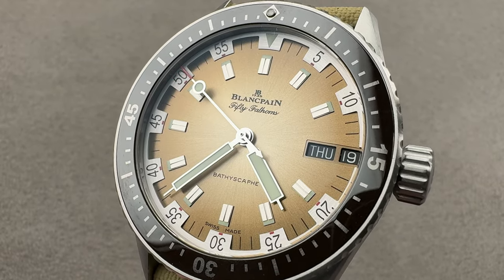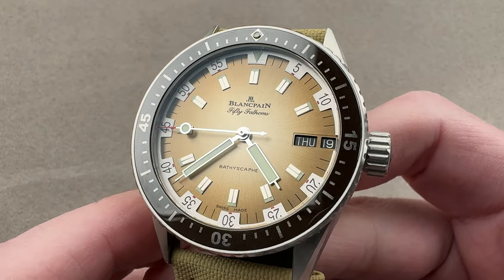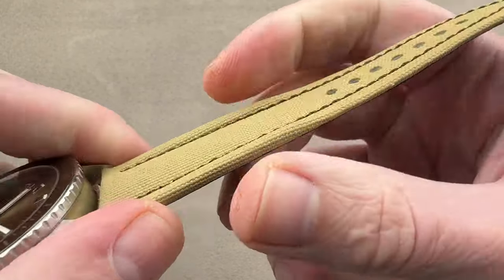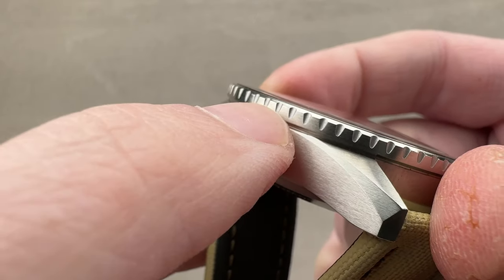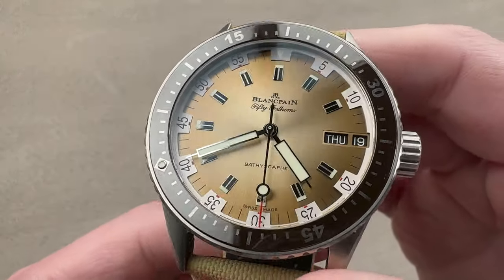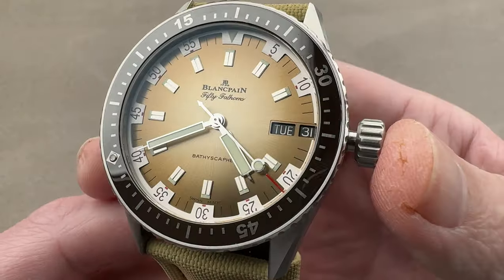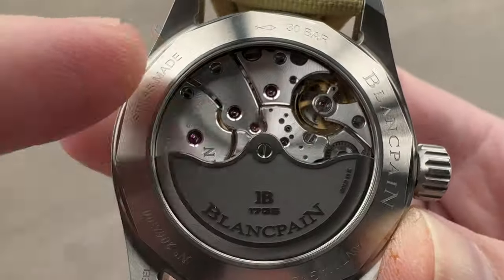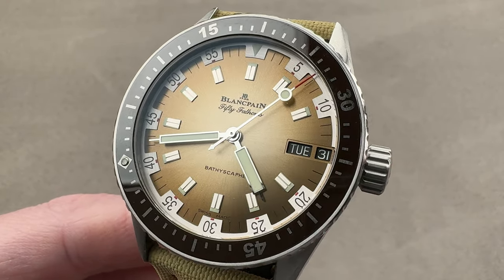Blancpain Fifty Fathoms Bathyscaphe Day Date Desert Edition (50521146E52A) Blancpain Watch Review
SKU: 4942223

The Blancpain Fifty Fathoms Bathyscaphe Day Date Desert Edition (50521146E52A) is encased in 43mm of stainles steel surrounding a beige dial on a beige sail cloth strap. Features of this Blancpain Fifty Fathoms Bathyscaphe include hours, minutes, seconds, day and date. Limited to 500 pieces.

For complete details, watch the full Blancpain Fifty Fathoms Bathyscaphe Day Date review.